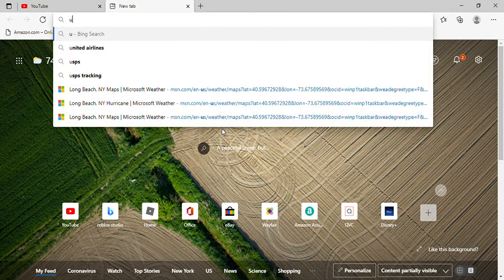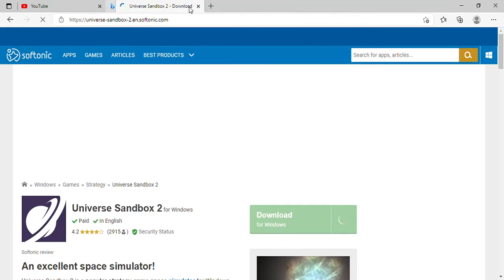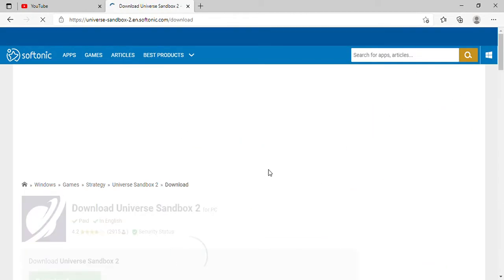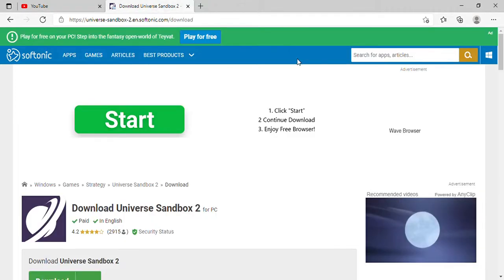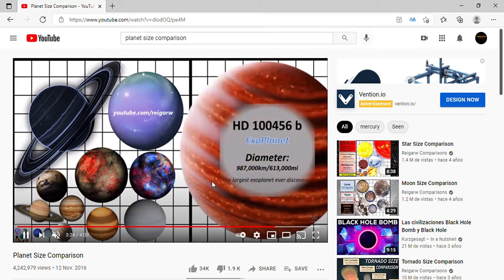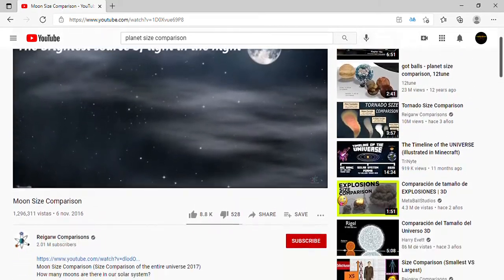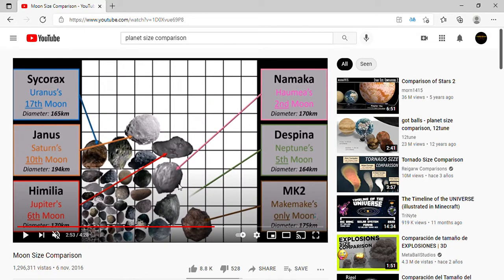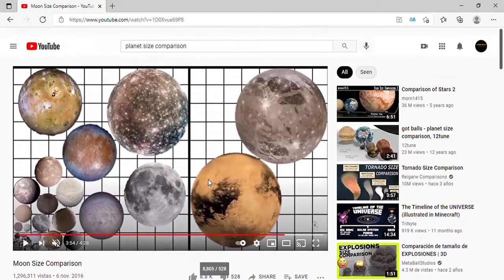Yoberli Watch YT on And Microsoft Edge.